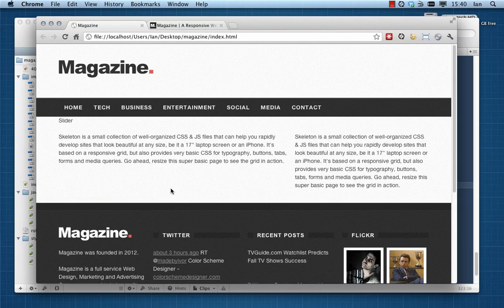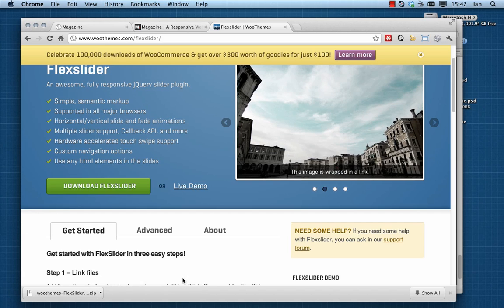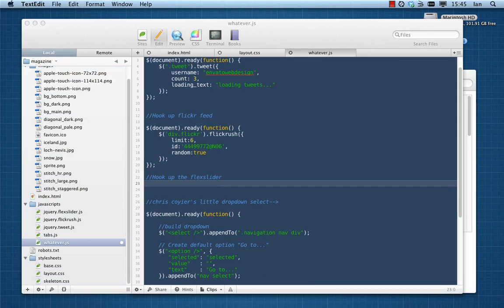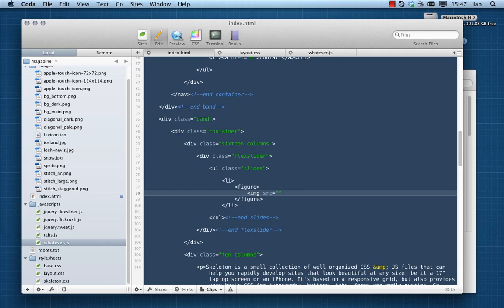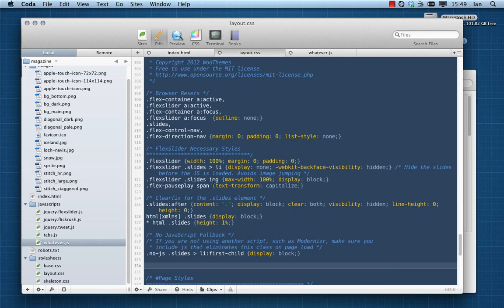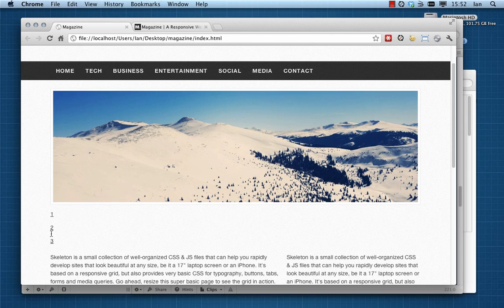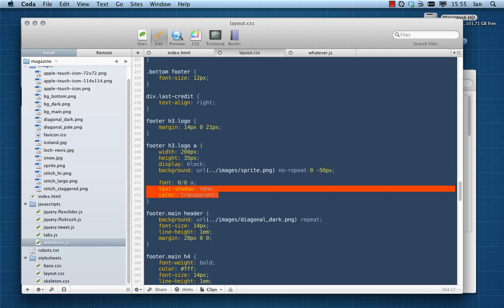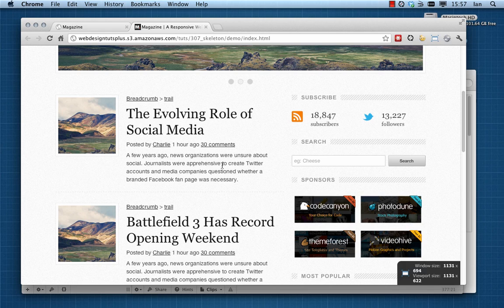RWD With Skeleton: Implementing Flexslider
Last, but not least, the responsive slider plugin. We'll be using the hugely capable Flexslider plugin (recently acquired by WooThemes) and implementing it to show off a few PhotoDune images.